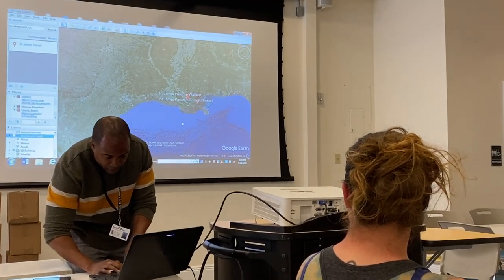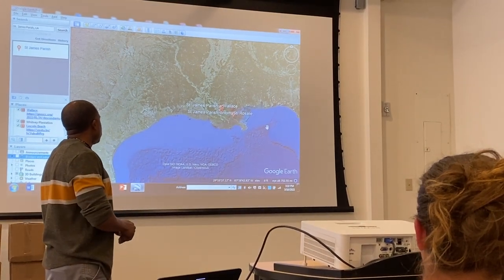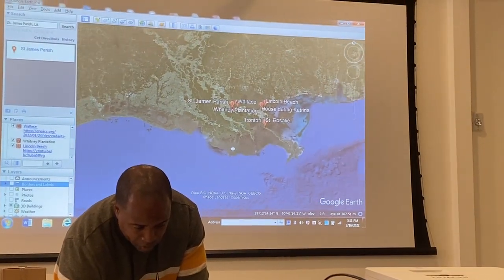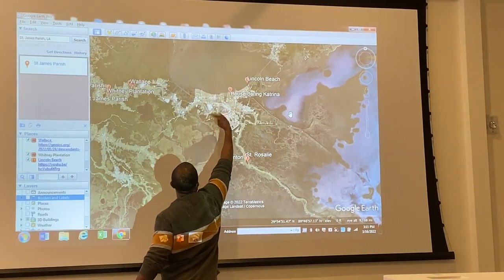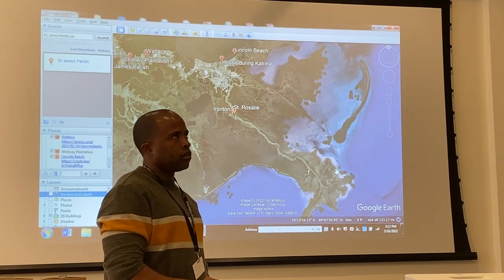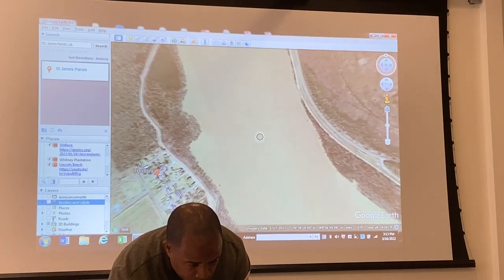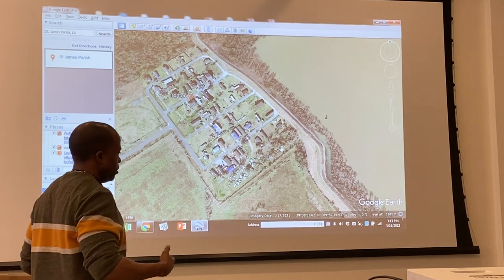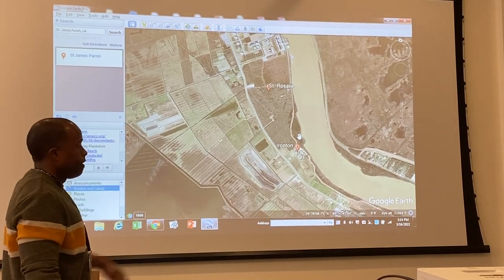Louisiana Environmental Justice Issues at HNOC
This was recorded on March 16, 2022 at the Historic New Orleans Educator Classroom in the French Quarter.